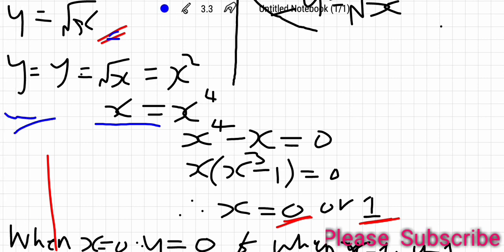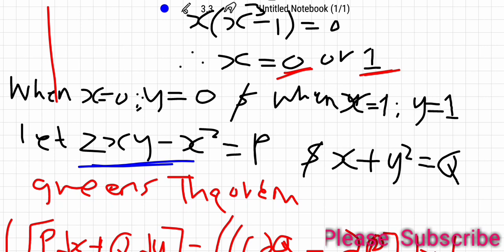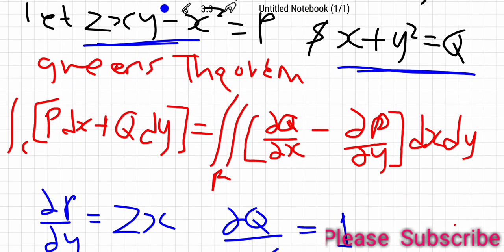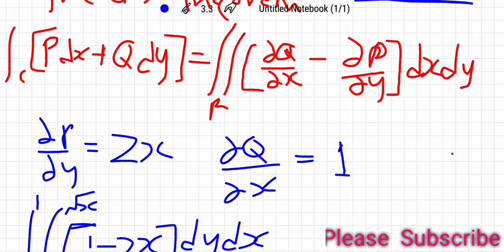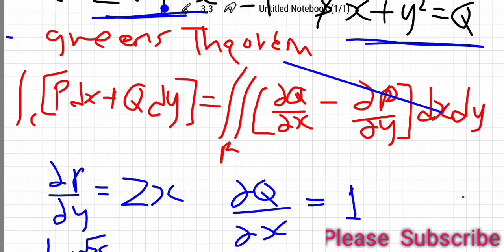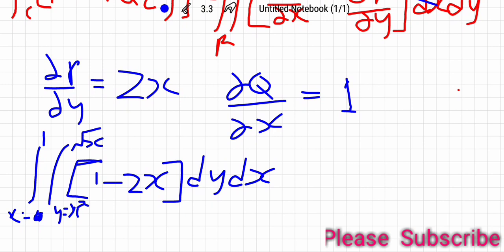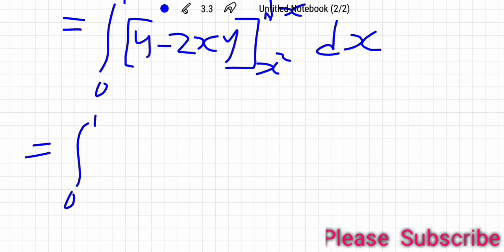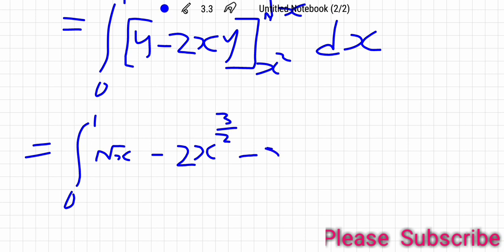Greens Theorem, To evaluate area bound by Curves y=x^2 and y^2=x.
This video gives an approach on how to evaluate integrals using green's theorem within a closed boundary.

More videos from vector analysis.
1.